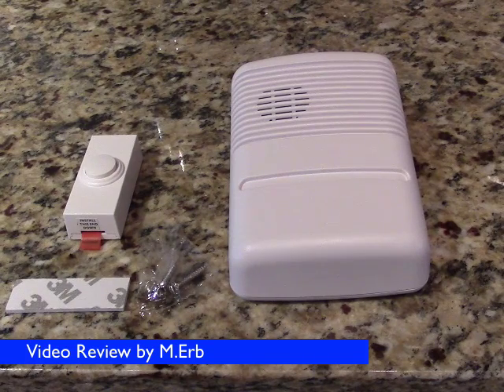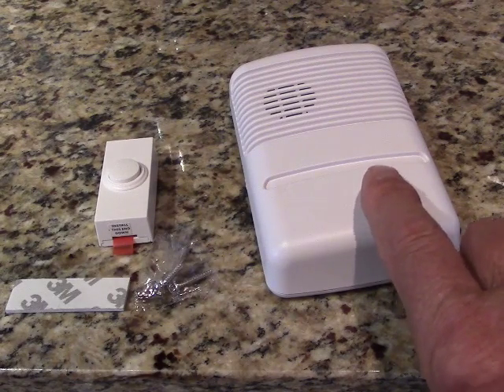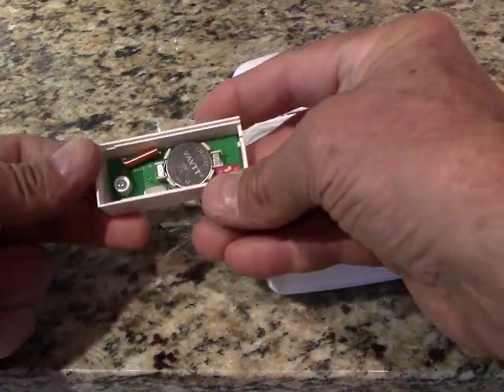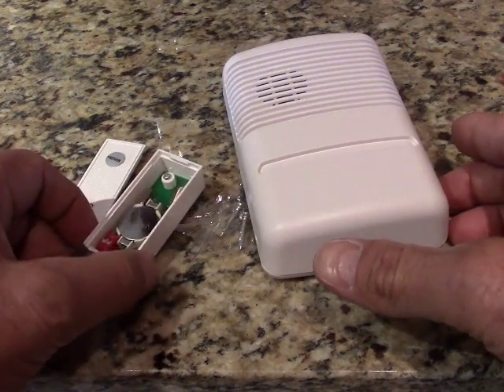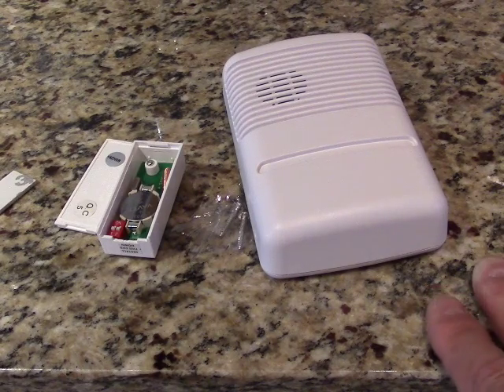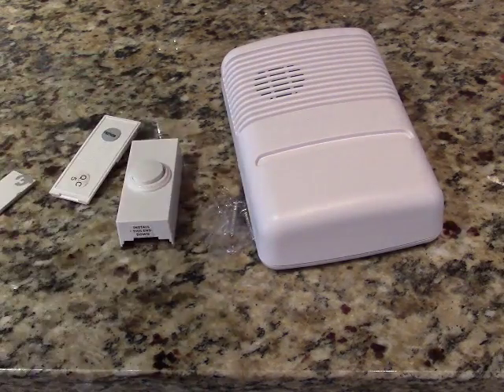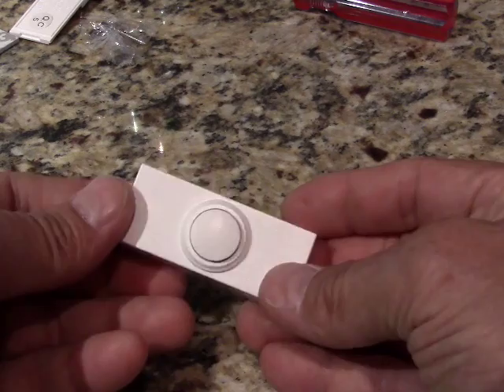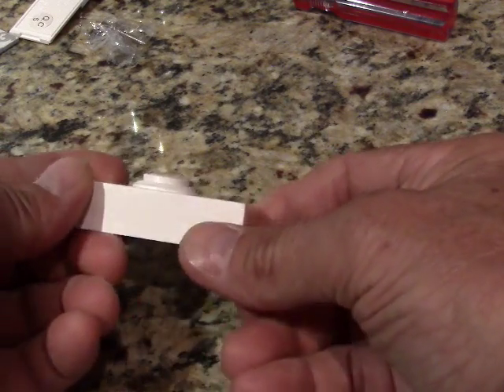Review Utilitech UT7341 wireless doorbell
I purchased this at Lowes. Nothing good to report about this wireless doorbell. It isn't very loud, it has short range and the button is extremely unreliable. Look elsewhere.